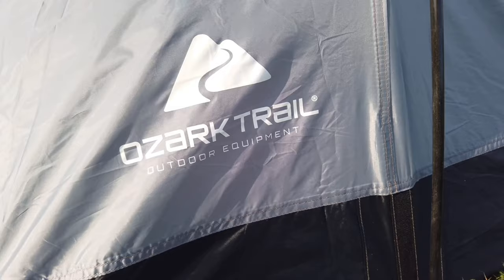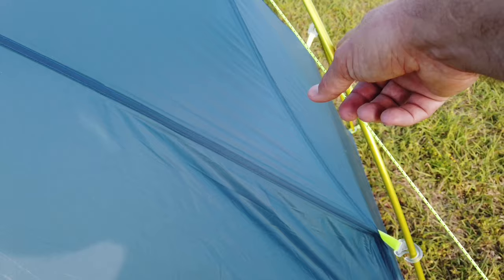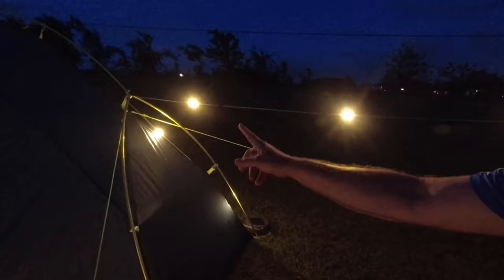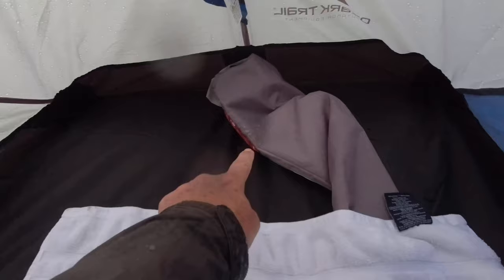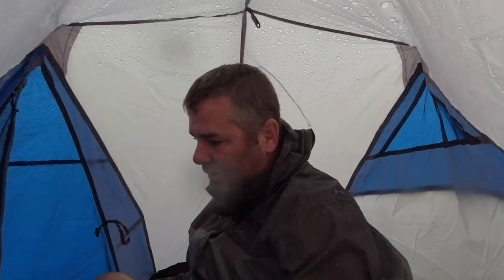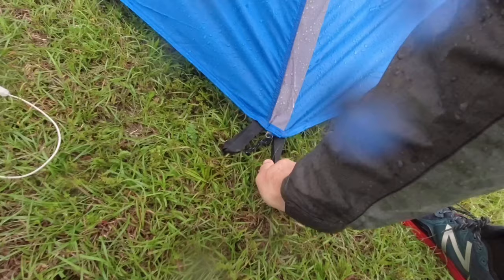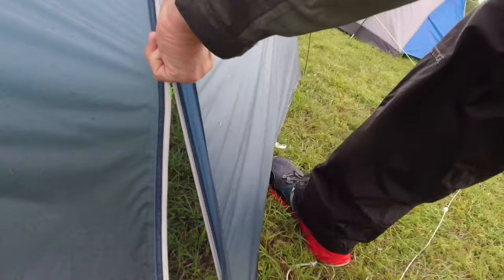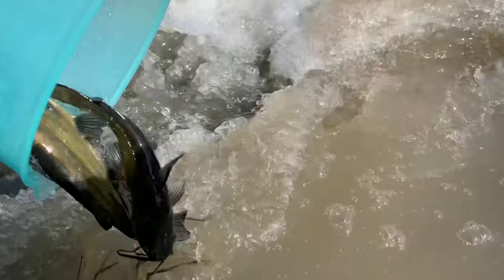Camping in a ThunderStorm/$300 Jack Wolfskin vs $30 Ozark Trail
I left these two tents in the elements for two days with two storms totally around 5” of rain.

I wanted a fair and equal chance to see if a $30 tent from Walmart could compete with my favorite brand Jack Wolfskin tent.

The results were surprising, stick around and see for yourself. Happy Camping